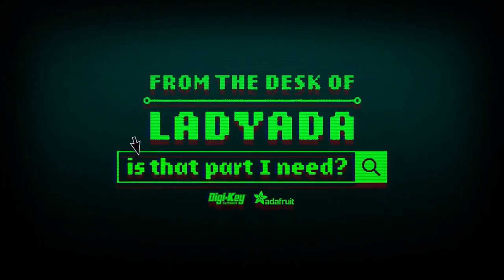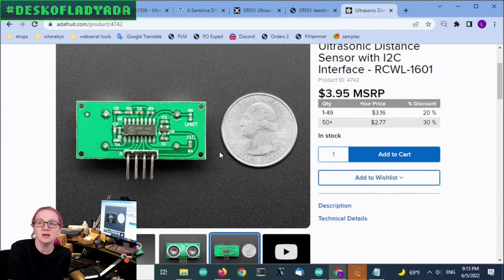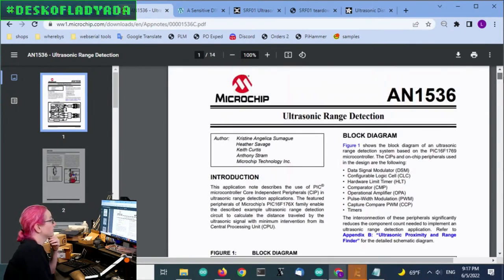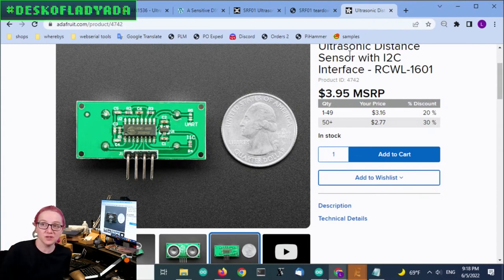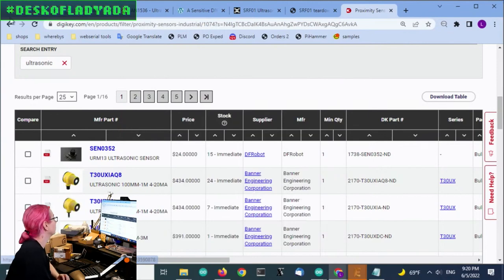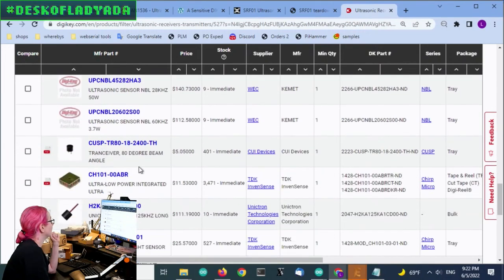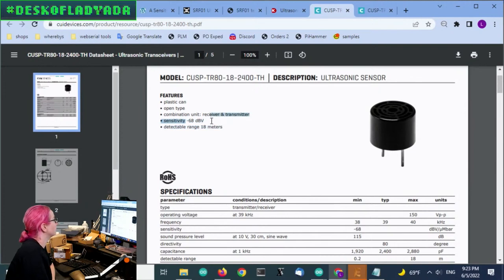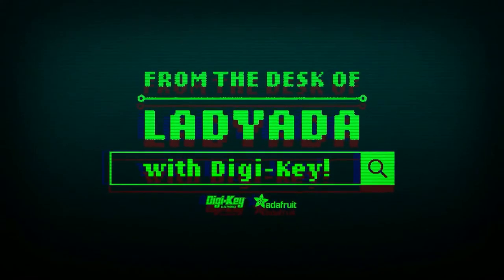The Great Search - Ultrasonic Transmitter/Receiver Element for Distance Sensing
We're interested in implementing an ultrasonic distance sensor on a microcontroller without using a 'standard' off-the-shelf chip with trigger/pulse mode. Also, because we're sorta curious how these things work! But first up we have to acquire some ultrasonic sensors.

It's definitely easier to design a sonar with two elements - one to transmit and one to receive - but perhaps some clever code/hardware design could make it possible to do with one! Let's find a 40KHz ultrasonic transceiver we can get on Digi-Key to start our experimentations.